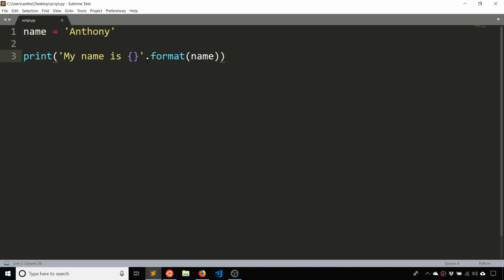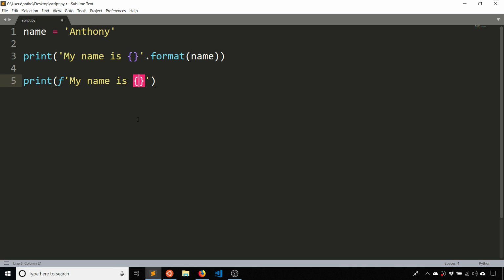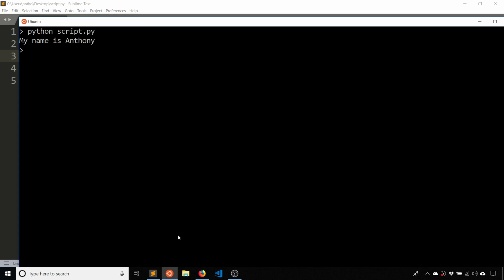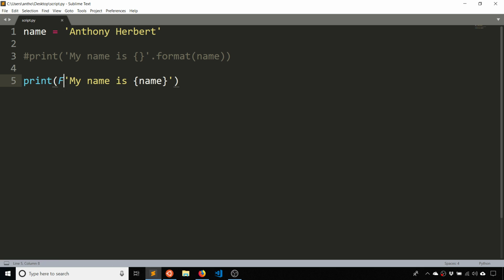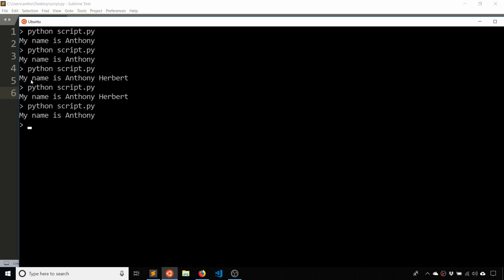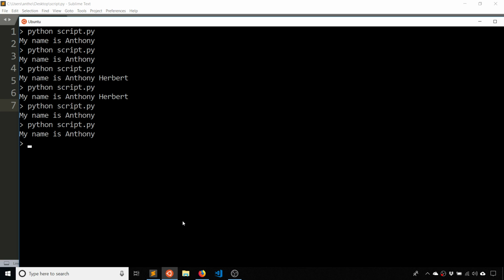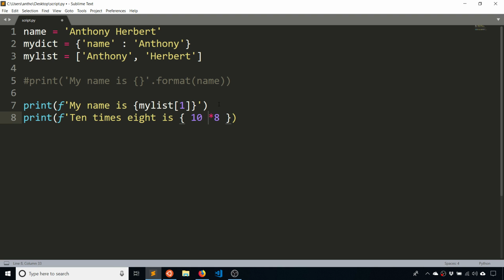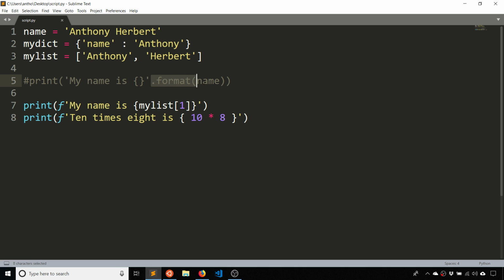Quick Intro to F-Strings in Python for String Formatting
This video demonstrates how to use f-strings in Python for efficient string formatting.